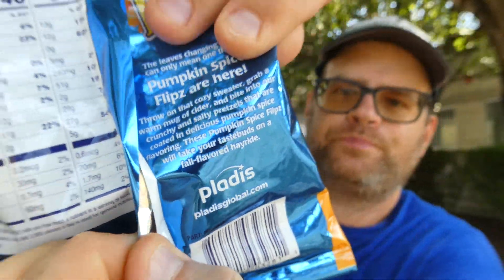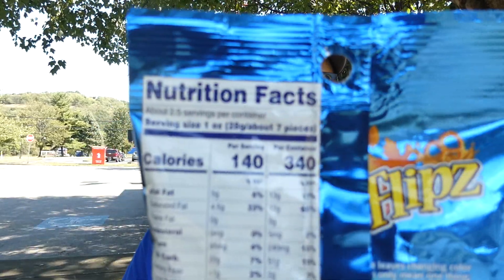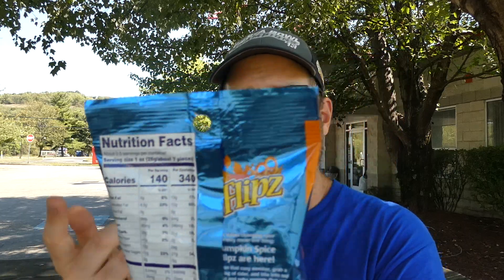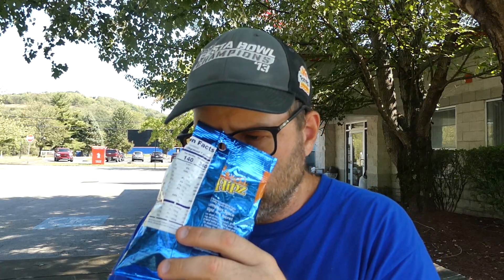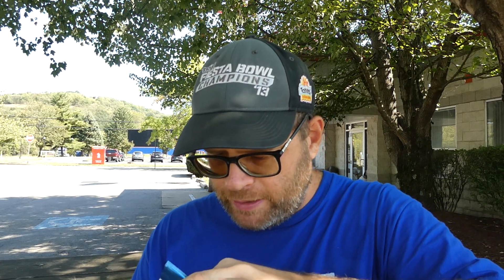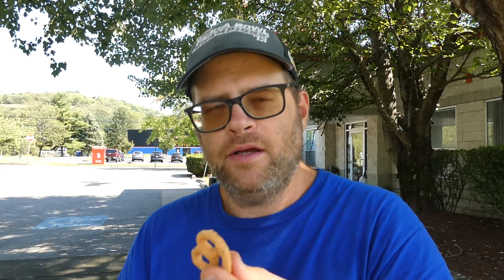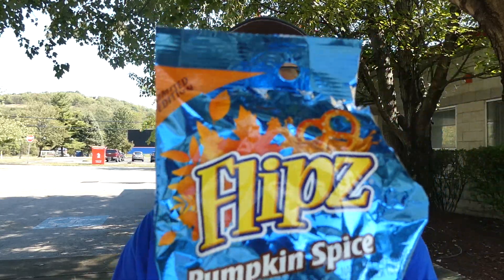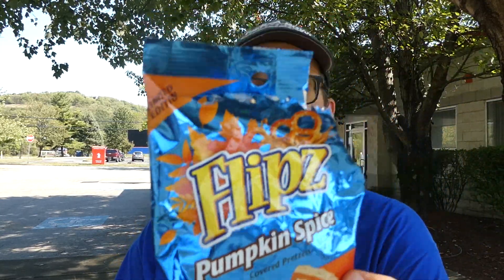Flipz LImited Edition Pumpkin Spice Pretzels